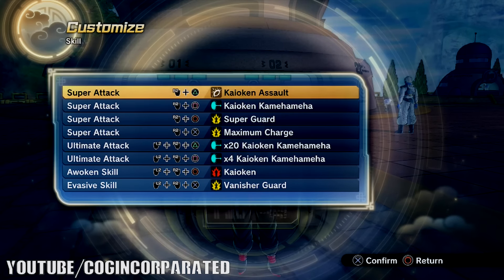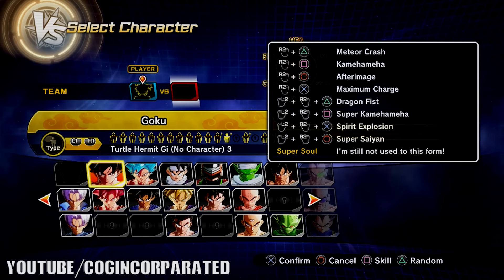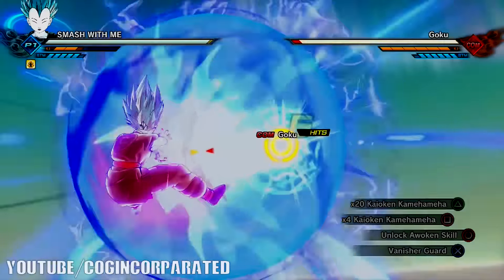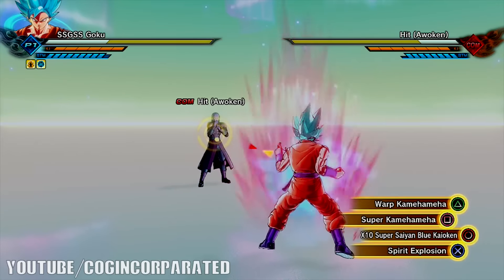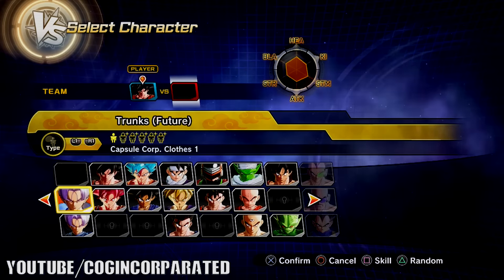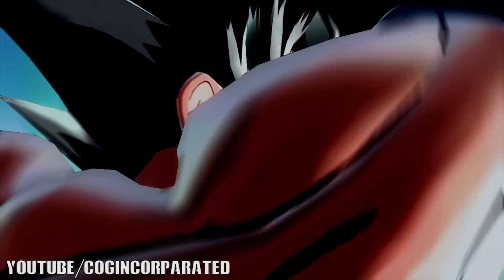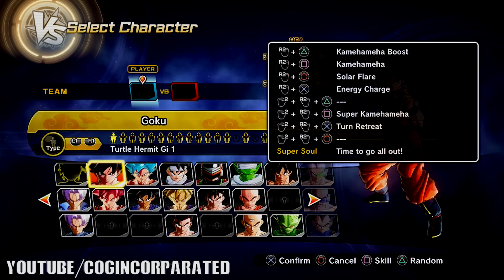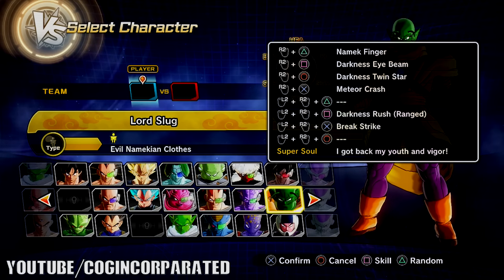Dragon Ball Xenoverse 2 - All Kaioken Transformations [Super Saiyan Blue Kaioken Included]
Dragon Ball Xenoverse 2 - All Kaioken Transformations [Super Saiyan Blue Kaioken and x10 Super Saiyan Blue Kaioken Included] All Kaioken Transformations in Dragon Ball Xenoverse 2!

✮FOLLOW COG EVERYWHERE✮